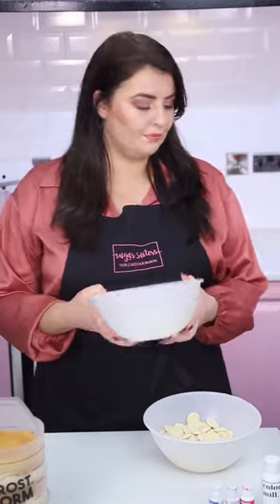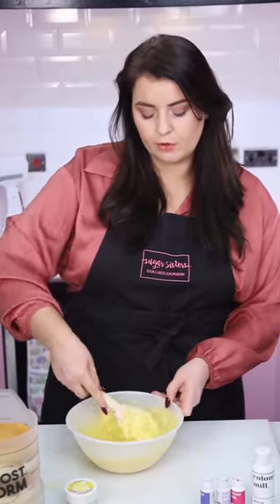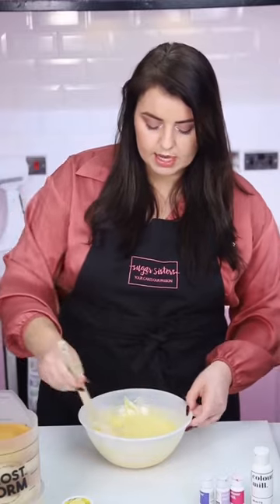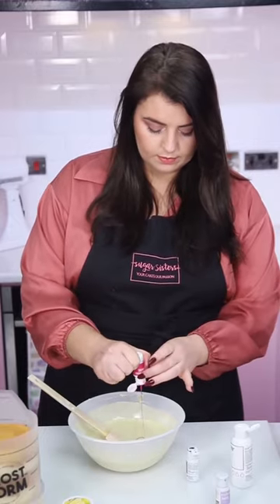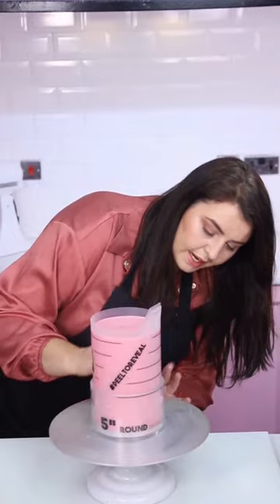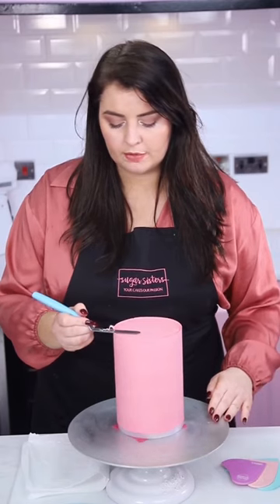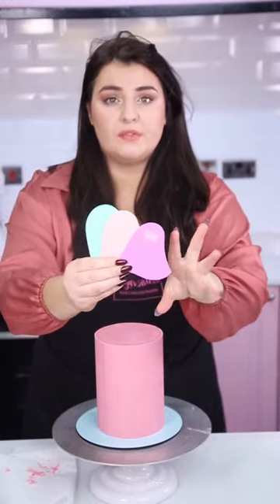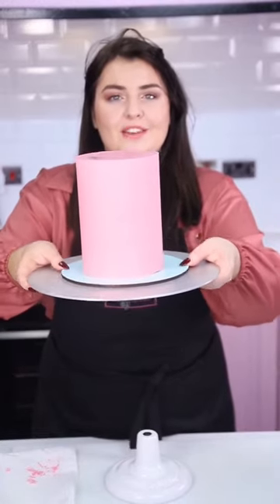How To Make Butter Ganache And Use With Frost Form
We have put all the information we could think of when it comes to our Butter Ganache recipe into this video for you 💕

Please comment if you have any questions and we can help you 💕

You can find the quantities you will need for each size Cake on our website in the recipes section.